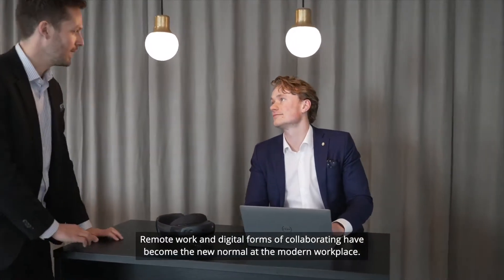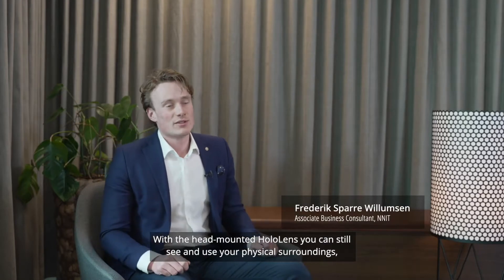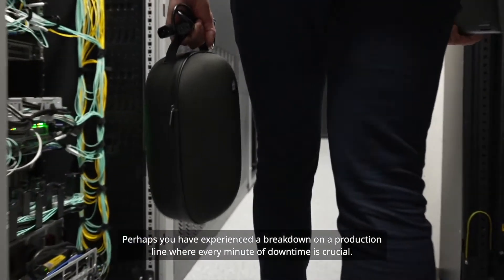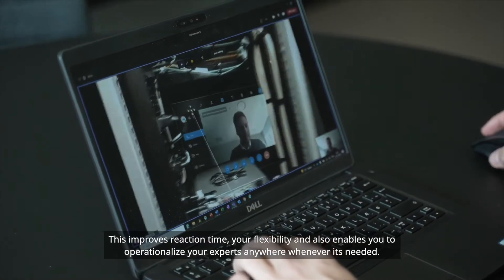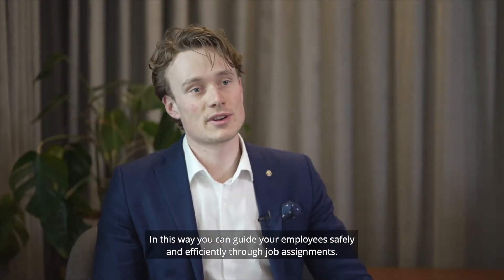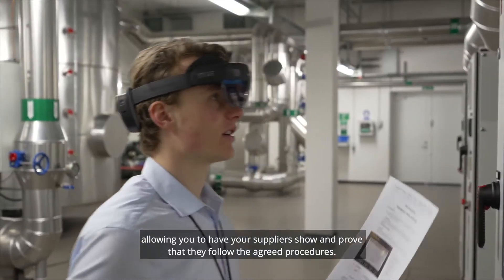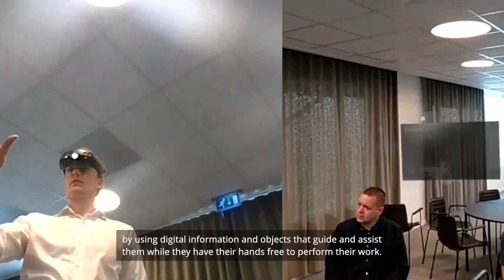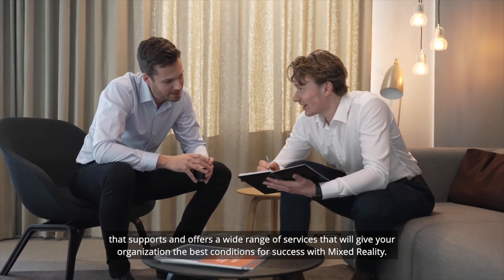NNIT Mixed Reality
Go explore and learn more about the technology in NNIT Mixed Reality universe